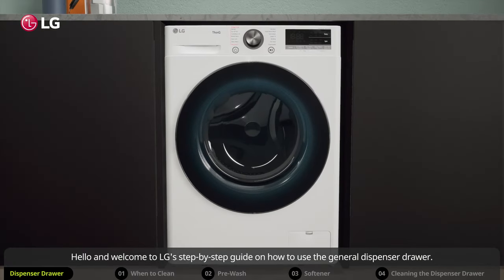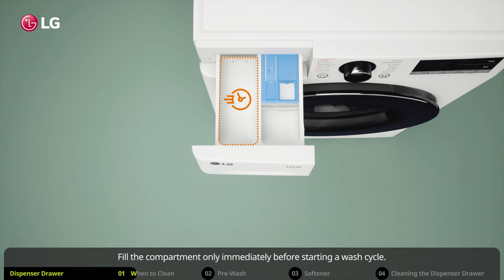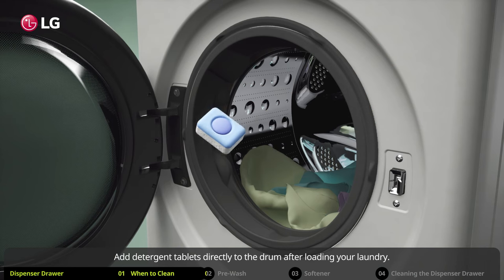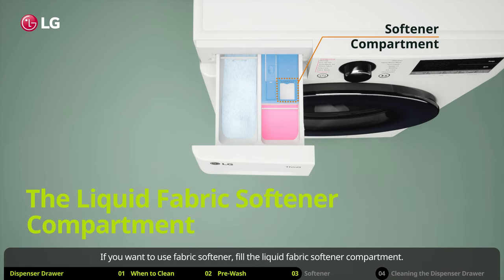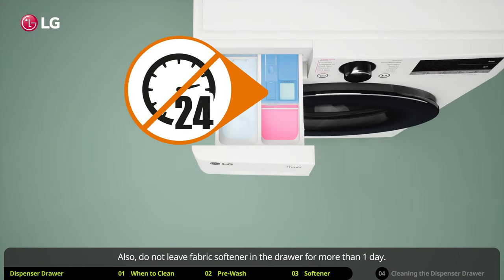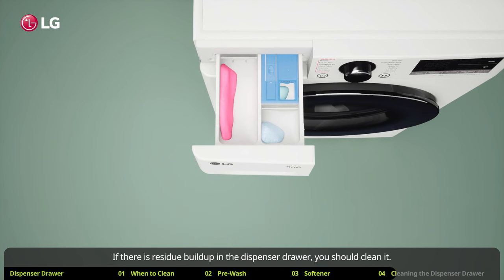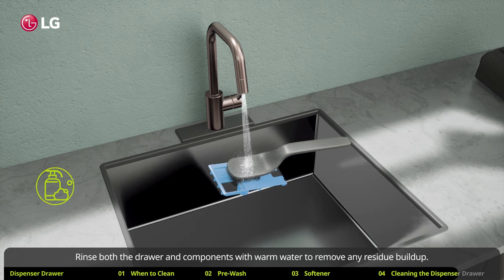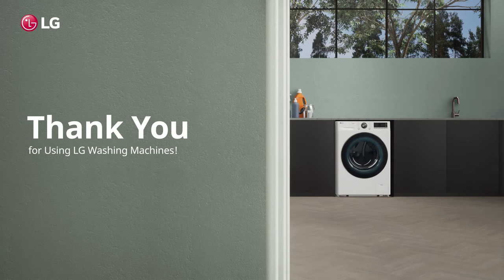LG Washer : How to Use the General Dispenser Drawer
Hello and welcome to LG's step-by-step guide on how to use the general dispenser drawer.
1) When to Clean
2) Pre-Wash
3) Softener
4) Cleaning the Dispenser Drawer